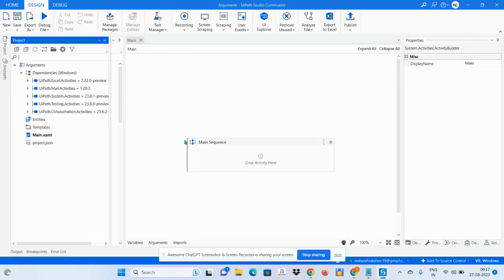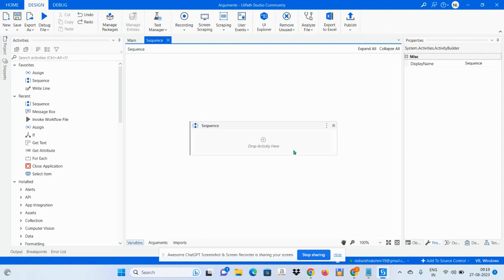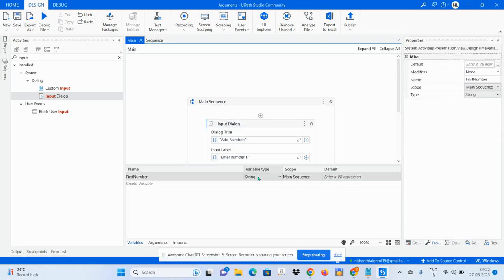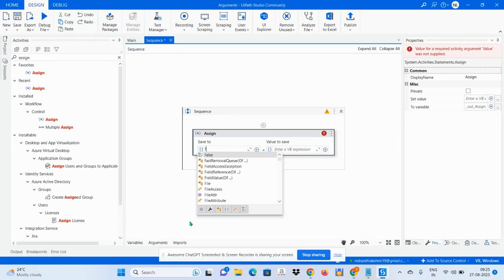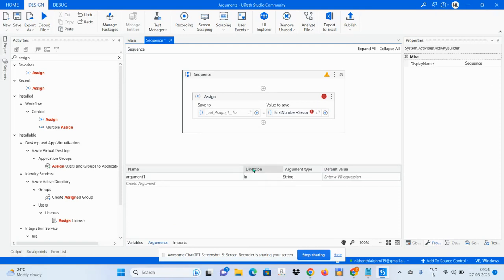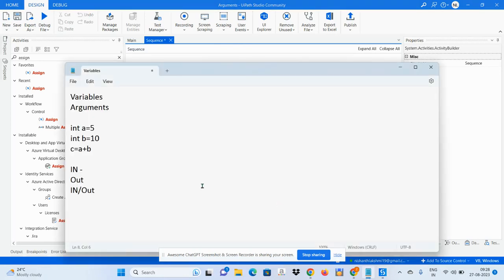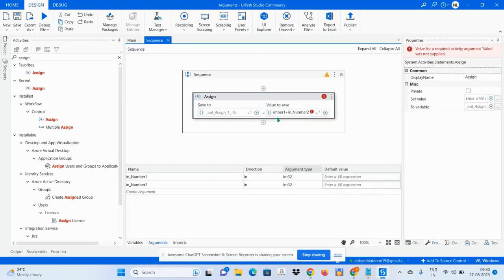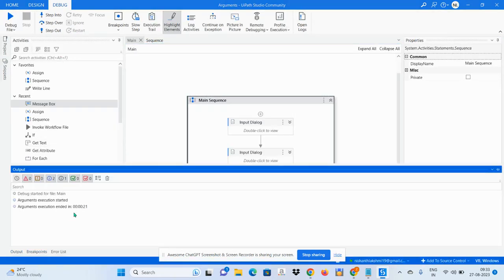UiPath - Argument Part 1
🤖 Welcome to our UiPath Argument tutorial with @niral_ai ! 🚀

Are you ready to take your UiPath RPA automation skills to the next level? If so, you're in the right place! In this comprehensive UiPath Argument video, we're diving deep into one of the most crucial aspects of UiPath automation: Arguments.

🔥 Whether you're a beginner looking to understand the basics or an experienced UiPath developer seeking advanced techniques, this video has something for everyone. We'll cover everything from the fundamentals of arguments to practical tips and real-world use cases.

Here's what you can expect to learn in this UiPath Argument tutorial:
✅ Understanding the Purpose of Arguments
✅ Different Argument Types (In, Out, In/Out)
✅ Creating and Managing Arguments
✅ Passing Data Between Workflow Files
✅ Argument Best Practices

By the end of this video, you'll have a solid grasp of UiPath arguments and how to leverage them effectively in your automation projects. Whether you're automating data processing, document handling, or any other task, mastering arguments will make your robots more efficient and maintainable.

If you found this video helpful, don't forget to give it a thumbs up, subscribe to our channel for more UiPath tutorials, and hit the notification bell so you never miss an update!

Got questions or need clarification on anything covered in this video? Drop them in the comments, and our UiPath experts and the community will be happy to assist you.